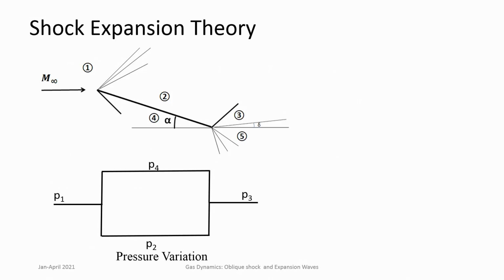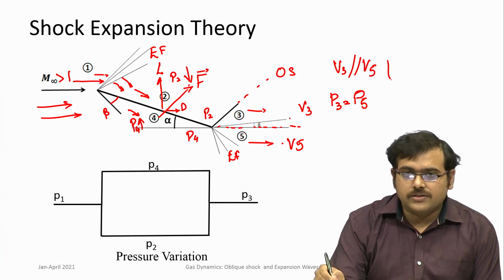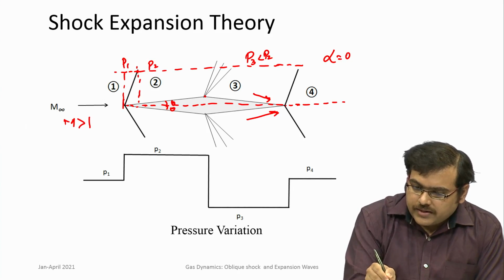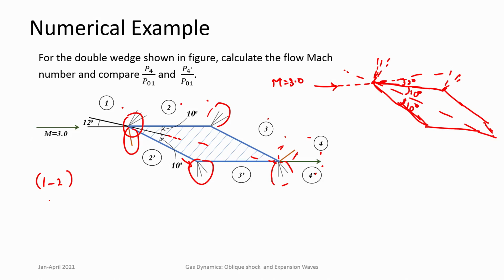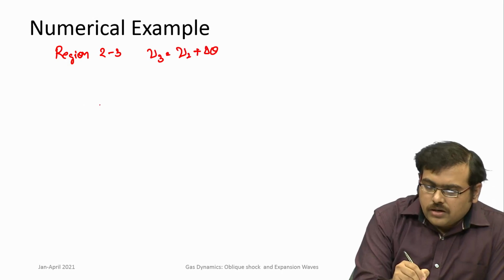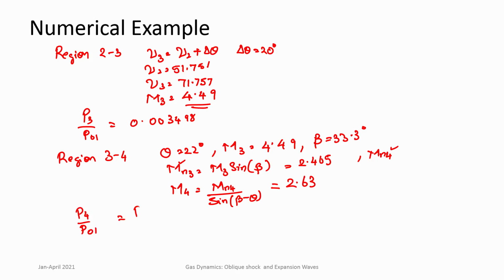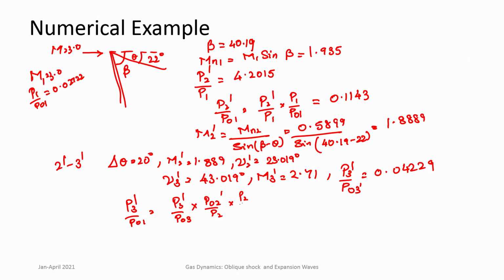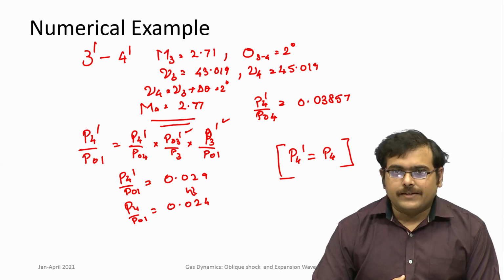lec28 Shock Expansion Method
Oblique Shock, Expansion waves, Slip stream, Pressure match boundary, double wedge,